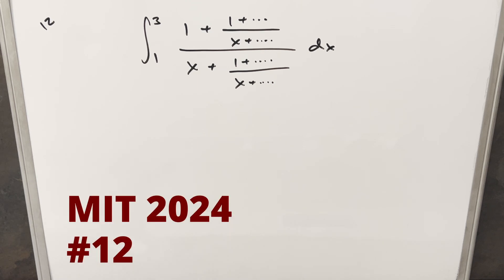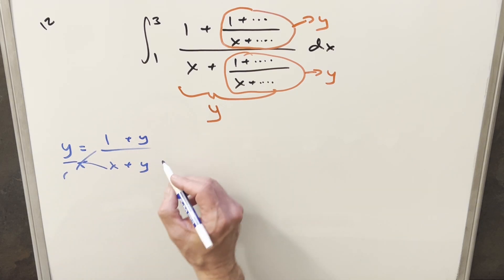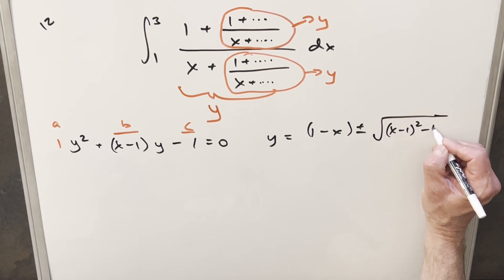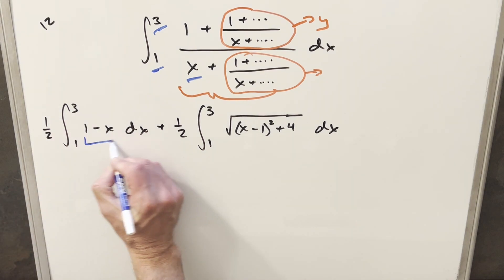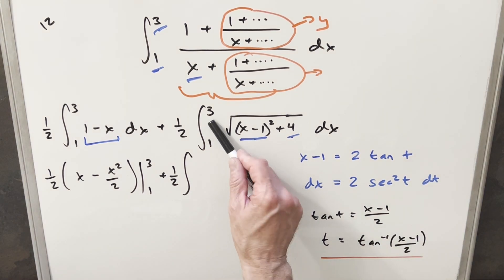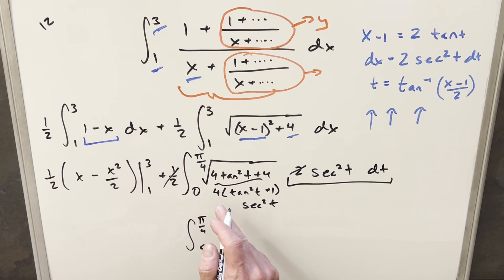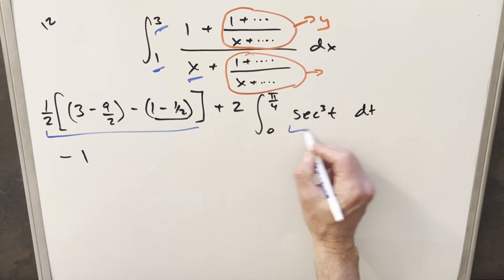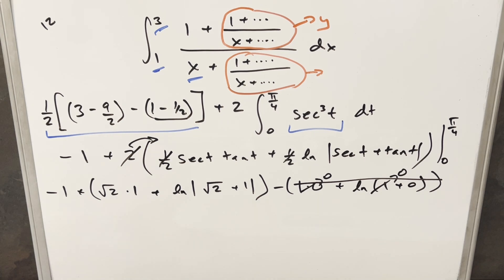Can you do this in 2 minutes????